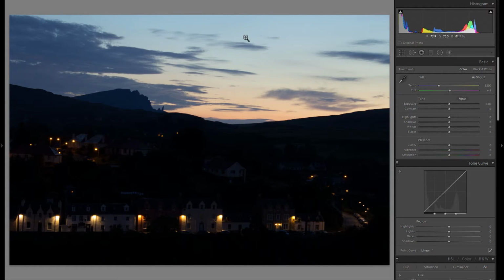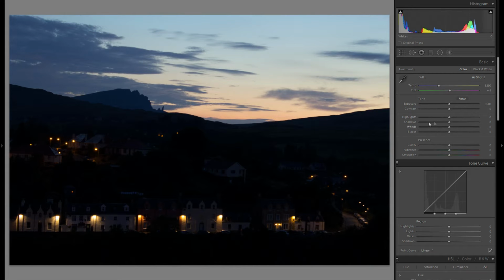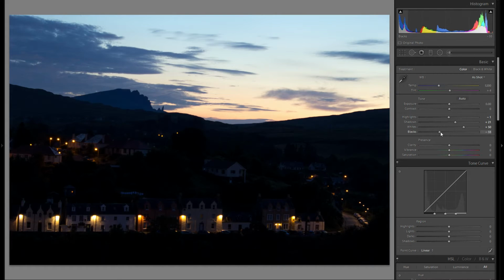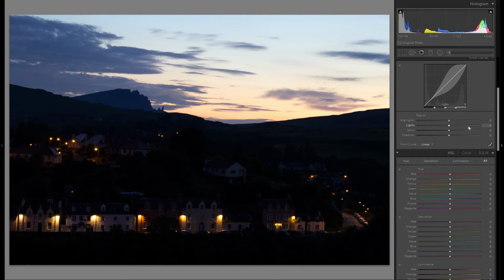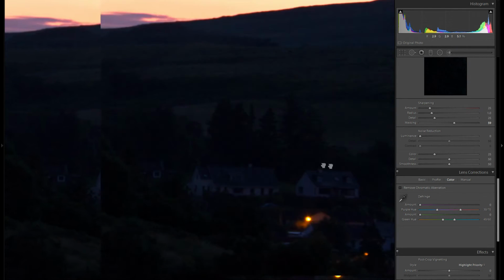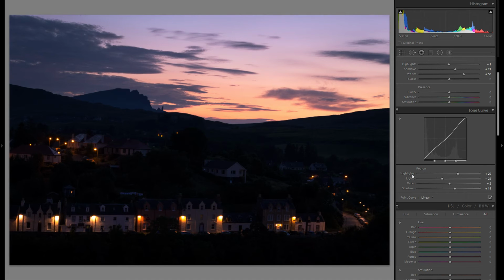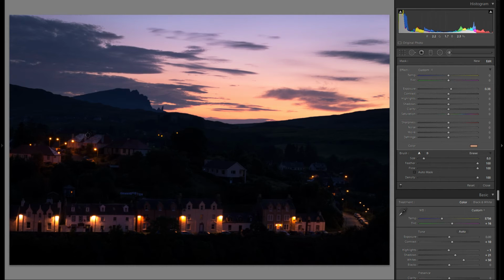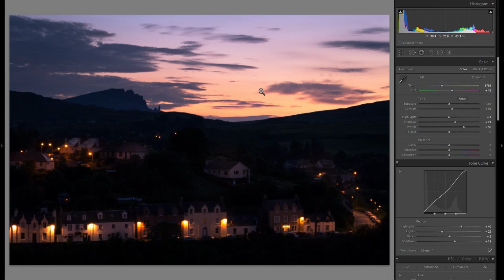Isle of Skye Landscape Photography Editing in Lightroom & Selfie Stick vs Landscape Photographer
Have you ever wanted to create your own professional website or portfolio? Now you can do so with SmugMug! From as low as 3 dollars a month! SmugMug offers beautiful templates, 100% customization, excellent 24/7 customer support unlimited storage on all plans and even the ability to sell prints & digital downloads! And the best of all, you don't need any coding knowledge!

In this video I'm editing a photo from the Isle of Skye that combines Portree and the old man of storr in one picture, as always it's a RAW file. Im explaining you my editing workflow and techniques and show you the before and after.

Small Text Guide to Edit Landscapes in Lightroom: (the video shows everything with way more details

Text Guide (only 2 of 13 points mentioned)

I have been photographing for over 3 years now and because I started shooting RAW very early I needed a program to edit them, I looked into a lot of raw converters and at the end decided to go with Lightroom because it seemed like a very versatile, affordable and user friendly program.

Now I've been using Lightroom for almost 3 years have never felt the need to change to another software. I have edited hundreds and hundreds of images, my techniques and pictures continually developed and I was getting happier and happier with the result I was getting. Many People asked my how I edited this landscape, how did I do that etc.. So I figured I'd just make a guide and put it on YouTube and post a text / stills version here. I am sure I have still a lot to learn and there are many different ways and styles and ways to edit landscapes but here I'm just showing you my way, my workflow on how I edit most of my landscapes, keep in mind that what I'm going to show here is a very rough version of my workflow, it would be impossible to to list all detailed adjustments and how I mix different settings together for 1 setting, many thought only 1 slider was for etc.. But still, if you like my style of editing I do to my images this might give you some inspiration, ideas or help you out for your editing :)

here the 2 basic steps:

(1.) Basic retouching:

1- Bringing down the Highlights, usually quite far, sometimes up to -100
2- Bring up the shadows, usually +100, sometimes a bit less however
3- Bring up the whites until they almost clip (hold down the ALT key while moving the slider to see when they clip
4- Bring down the blacks, I always clip the blacks a bit, I'm not too worried if I lose some detail there (hold down the alt key to see when the blacks clip
5- Play around with contrast, usually I add a bit of contrast, +10 or 20, sometimes more, sometimes i go -20 or even more, just play around with it
6- I usually take back the clarity a bit because the editing above adds a lot of contrast and clarity, this helps to give back some of the softness
7- Playing around with the Vibrance / Saturation, I prefer the vibrance tool because it adds color more subtle
8- Adjust the global exposure if needed
9- Play around with the white balance and chose whatever you like best
10- Play around with the Tint, I add magenta to most of my images, especially sunsets, I very rarely add any green tint there

Alright, that is pretty much it! keep in mind that this is a very very basic guide and should mostly give you ideas and explain some of the lightroom features, at the end everyone has a different style, take this as an ''idea'' and less as a ''this is how i'll edit my pictures from now on''